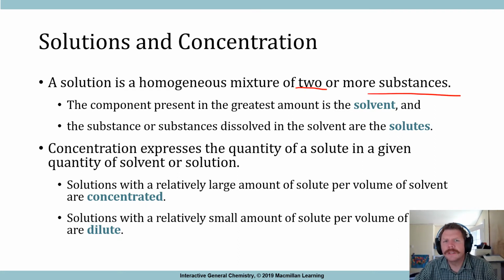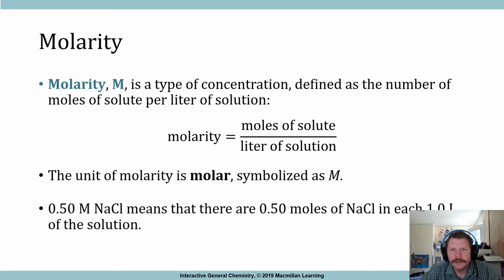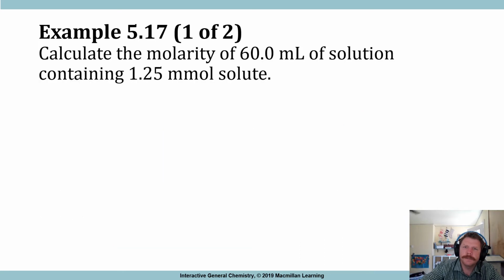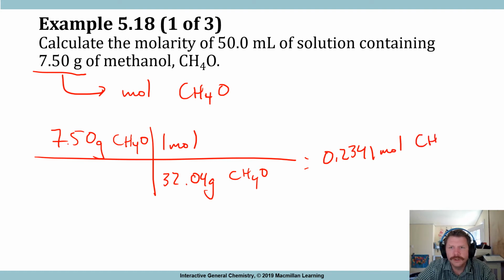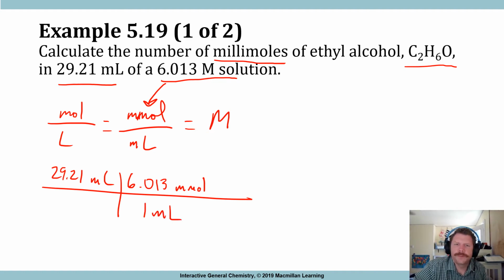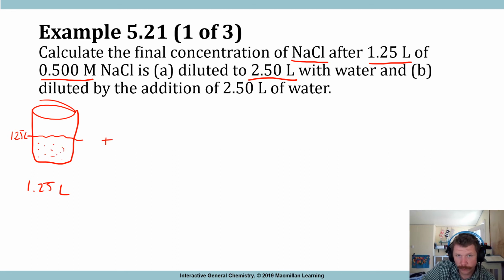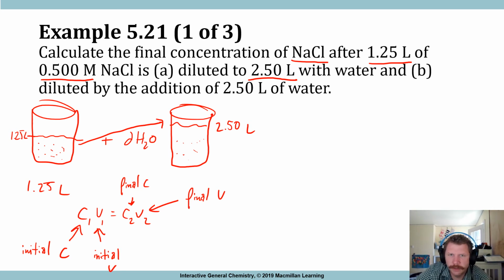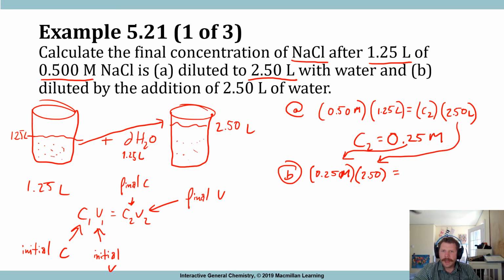Chapter 5 pt5 - CHEM 1341